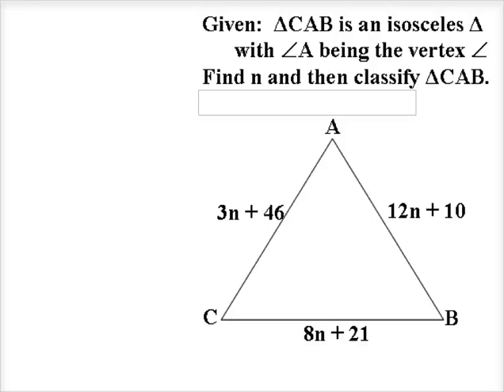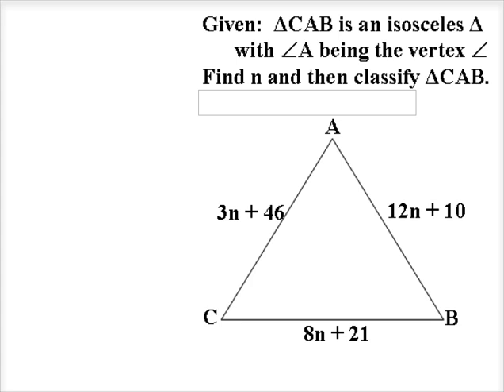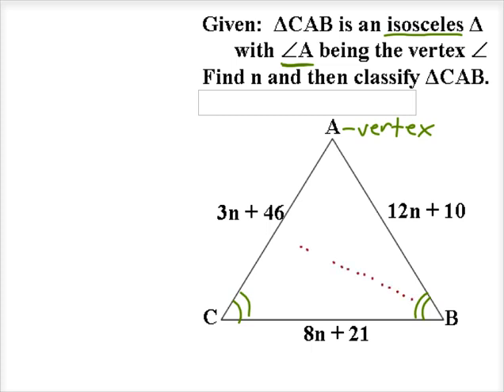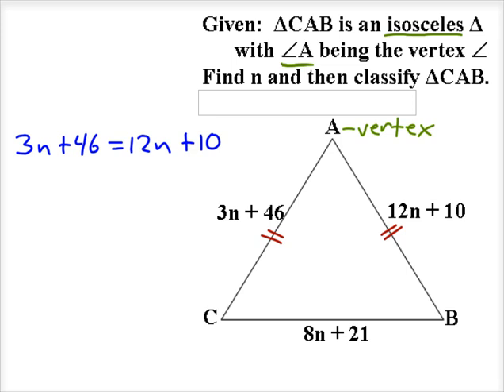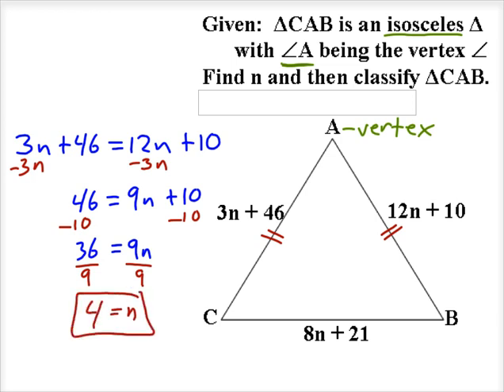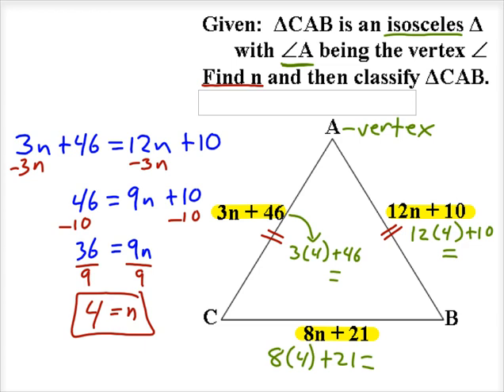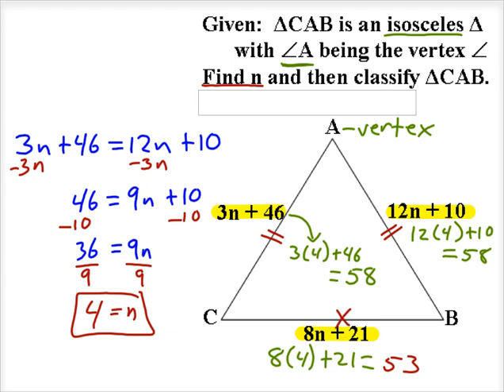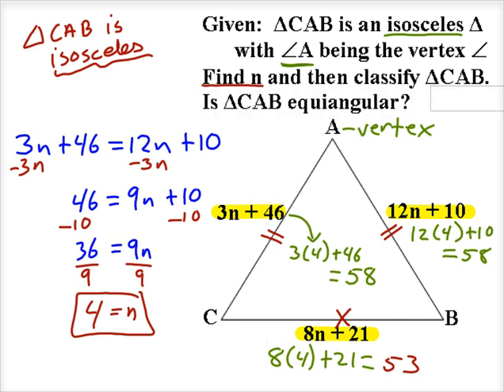Isosceles Triangles Example Problem